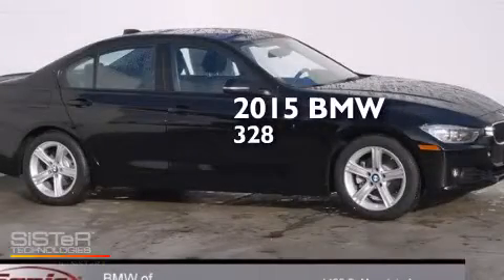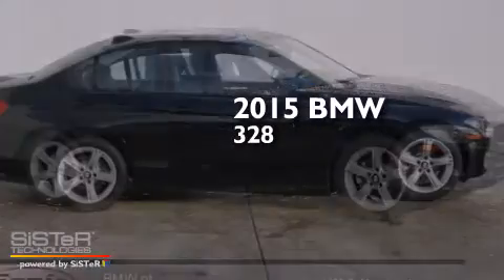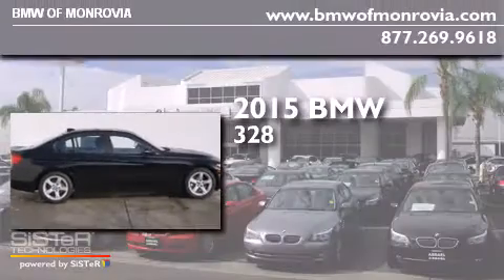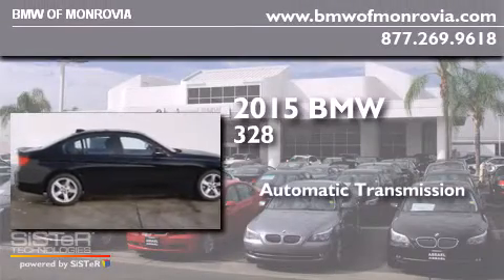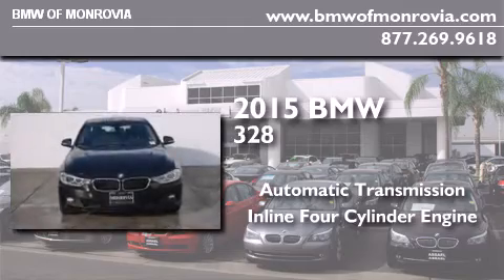2015 BMW 328i Monrovia CA 91016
We've been honored to serve the Monrovia CA area , we promise that your experience at our dealership will exceed your expectations ! Year : 2015 Make : BMW Model : 328i Engine : 2.0 L 4 Trans . : Automatic Interior : Black BMW of Monrovia 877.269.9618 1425 S. Mountain Ave. Monrovia , CA 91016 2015 BMW 328i Monrovia CA